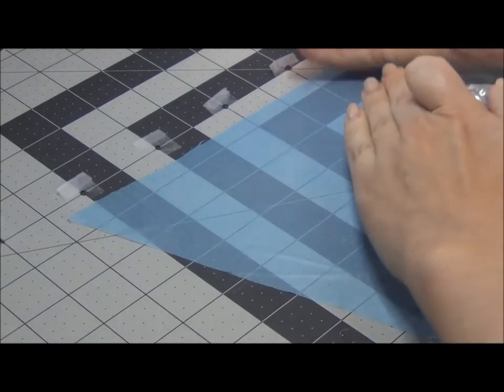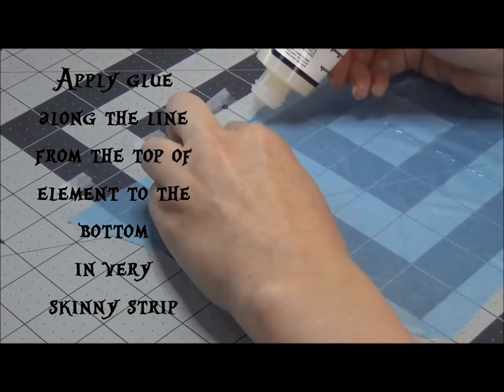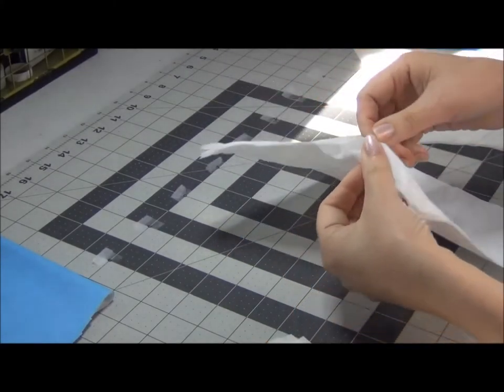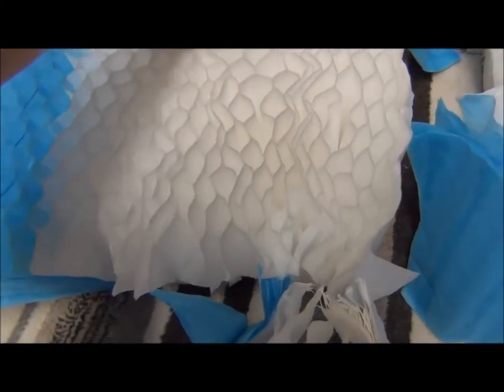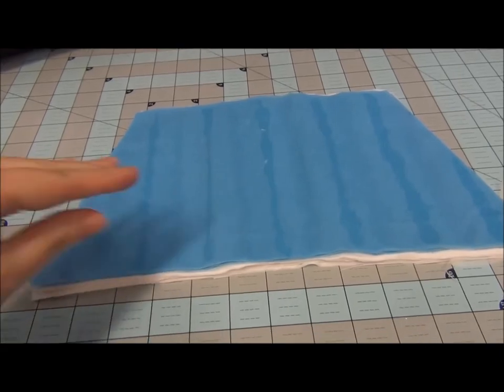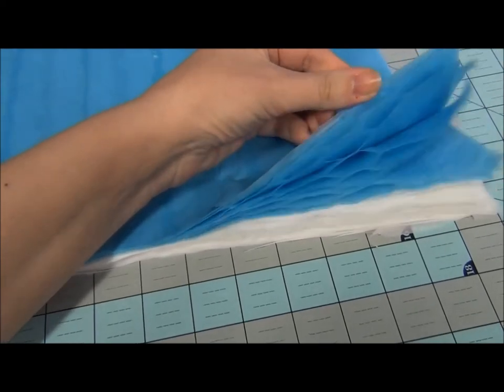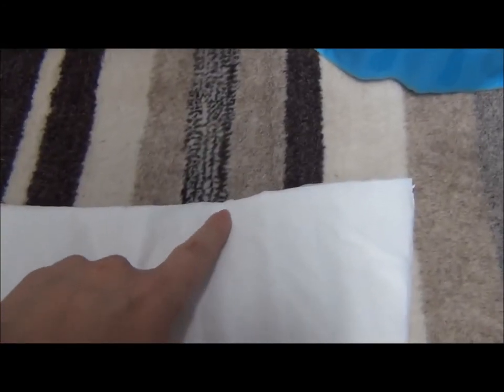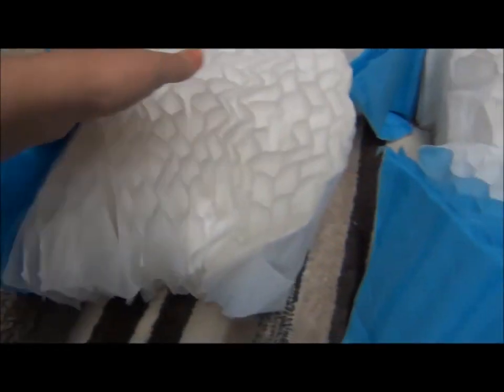How to make Honeycomb Water Resistant Material/Element/Alice in Wonderland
In this video I am showing how I made a honeycomb material that is water resistant and can be used in making outdoor DIY decorations.
Element that I am working on is one of several shapes that will make an underskirt of falling down the rabbit hole Alice (from Alice in Wonderland).
I am sharing with you all my troubles and tips on: adhesives, mistakes and etc.
Hope you'll find this video helpful, thank you for your kindness!
NSK on Etsy
Hugs, Natasha